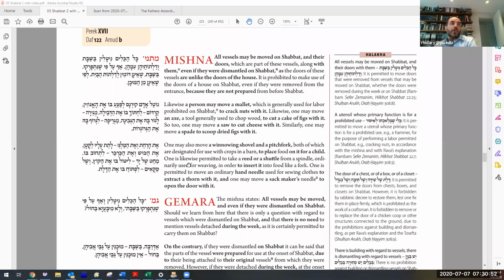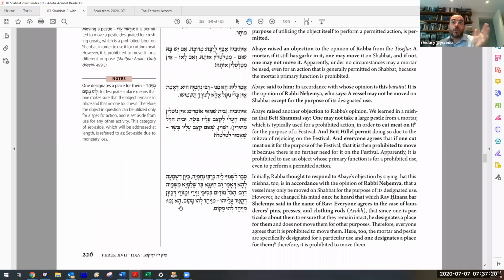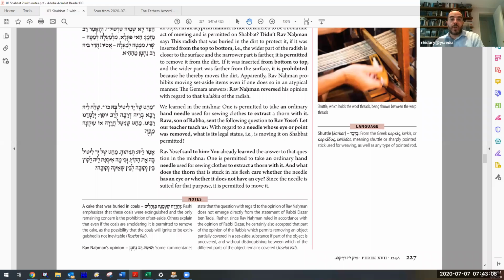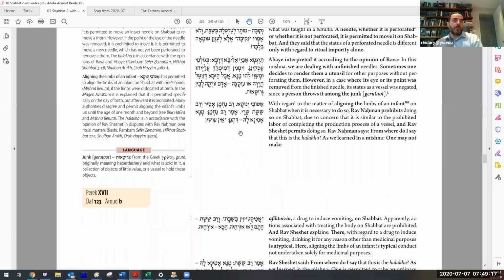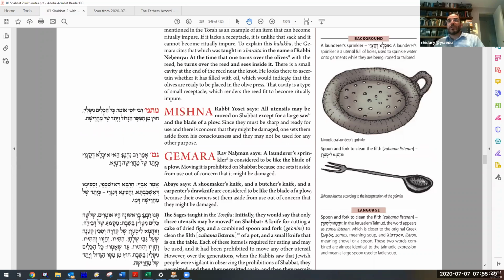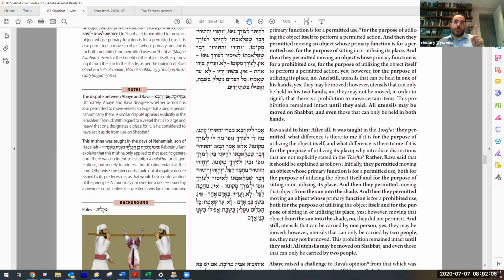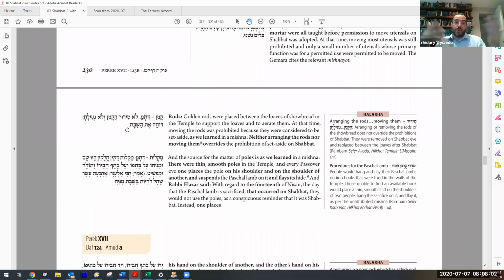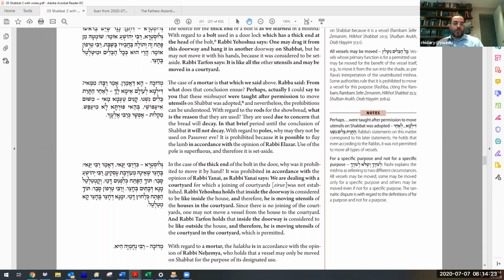Daf Yomi - Shabbat 123 - The Development of Halakha